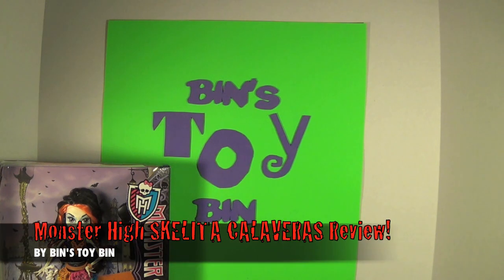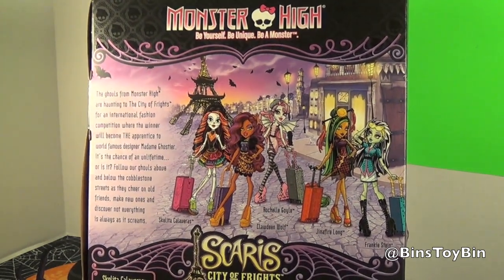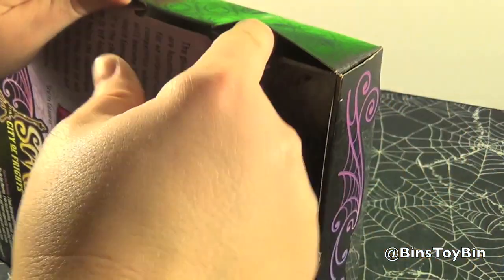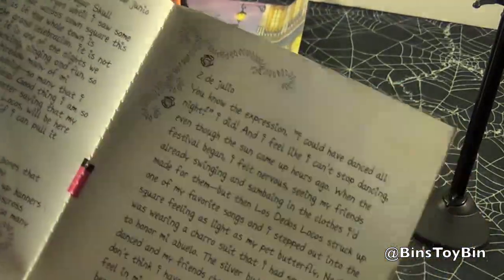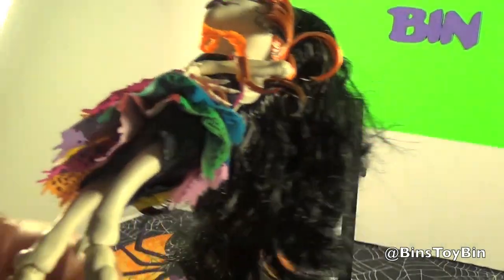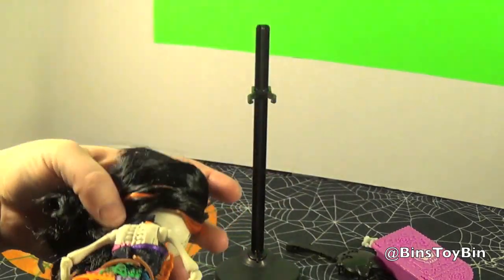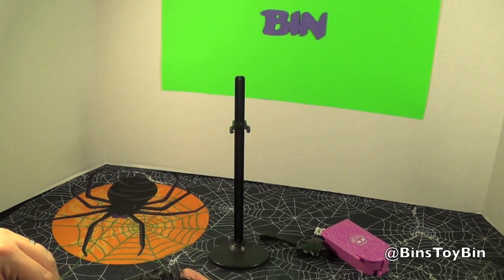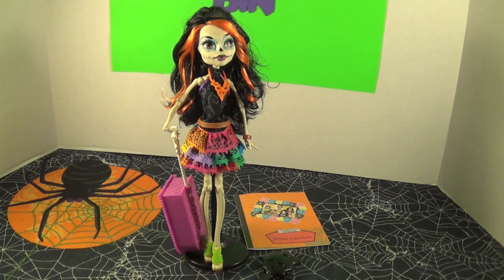Monster High SKELITA CALAVERAS Scaris City of Frights Doll Review! by Bin's Toy Bin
Bin does her long-awaited review of the very cool looking Skelita Calaveras doll from Monster High's Scaris City of Frights collection!

BinsToyBin.com